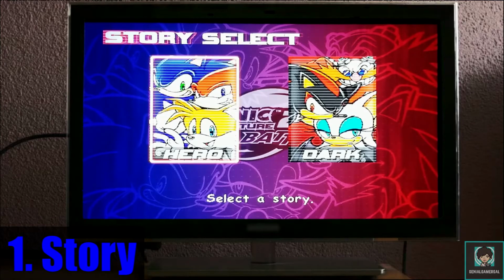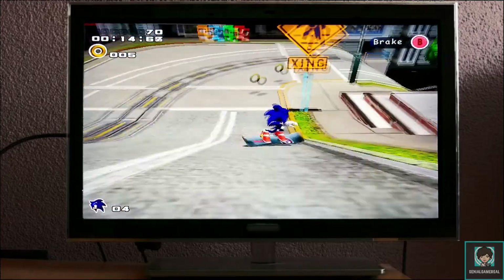Sonic Adventure 2 Battle | Game Pickup Reviews | Episode 4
Hello! Welcome to Episode 4 of my series, Game Pickup Reviews! I review games that are in my pickup videos! Check them out and suggest games you would like for me to review! Enjoy!